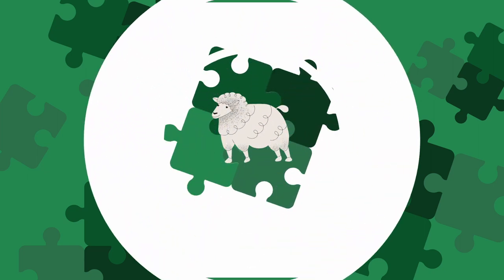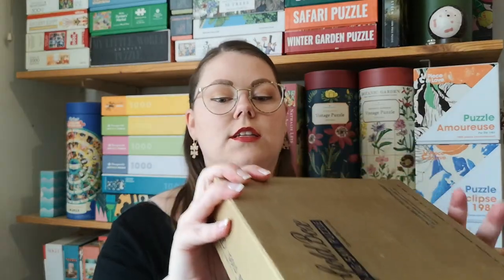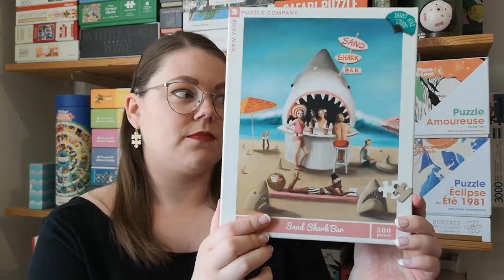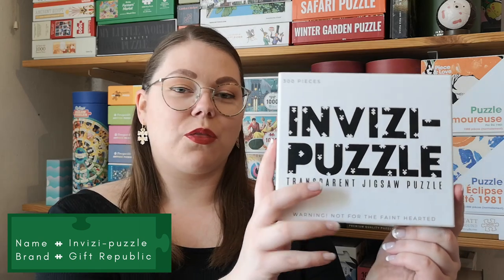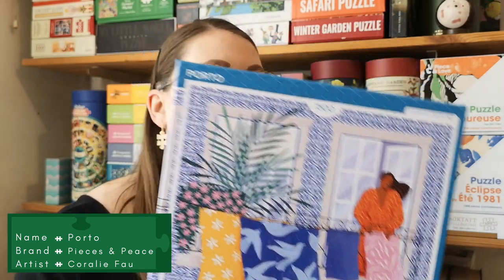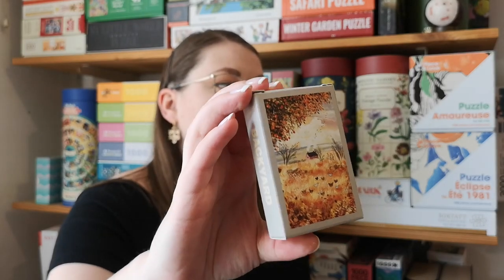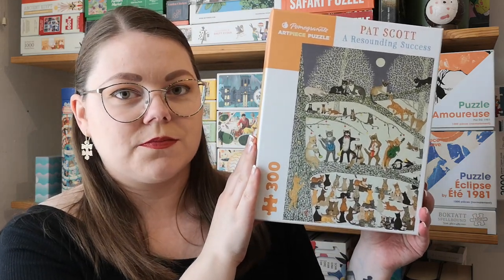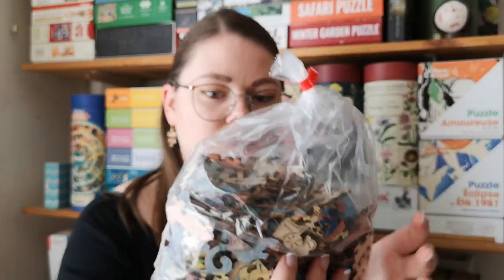May Puzzle Haul - 2023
Welcome to my first YouTube video ever 😁. In this video I will show you all the puzzles I acquired in May, including an unboxing of Italian wooden puzzles, a birthday haul and an 8000 piece puzzle!

For even more puzzle content follow me in Instagram @a_puzzling_lamb